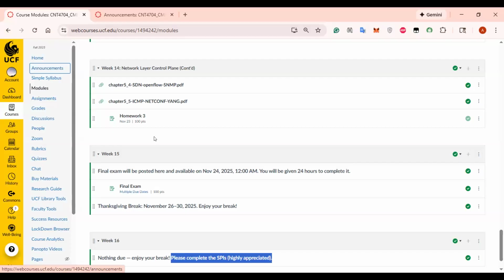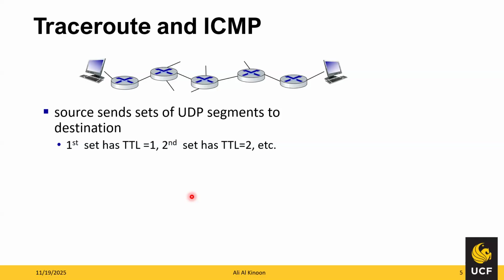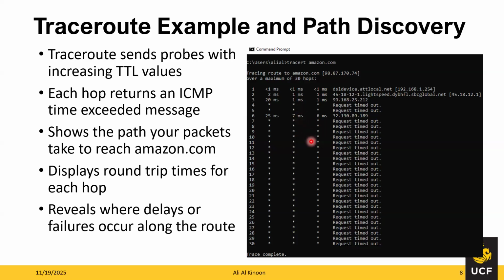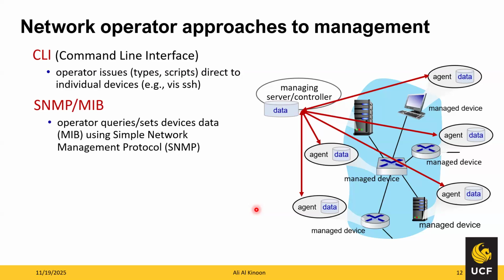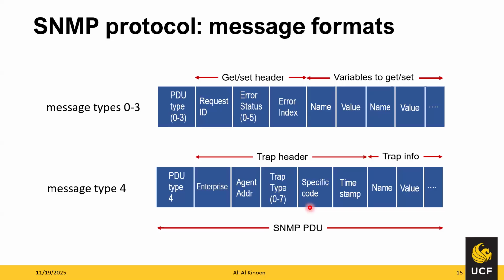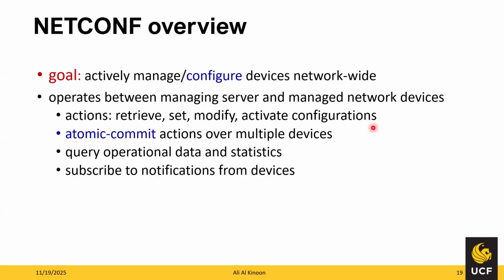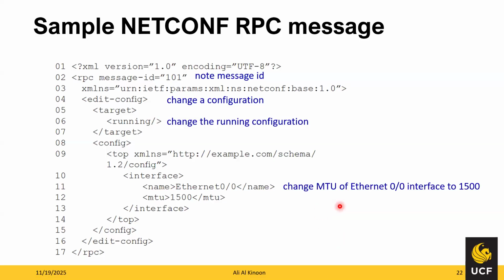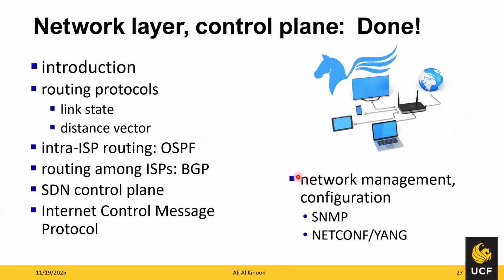Lecture 23 Wed Nov 19, 2025 4:33 PM